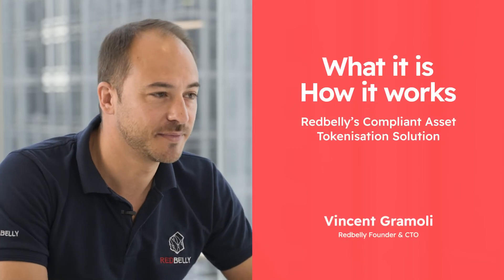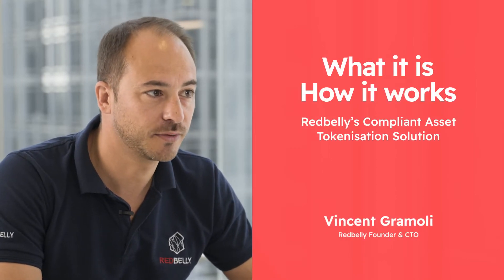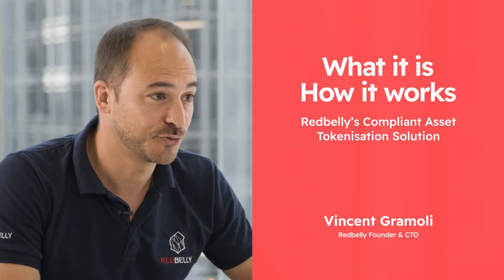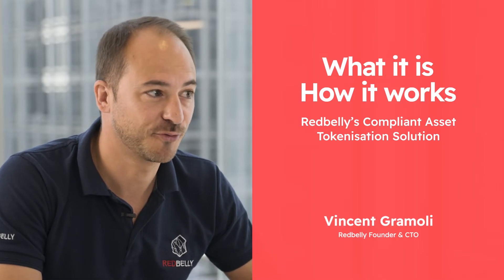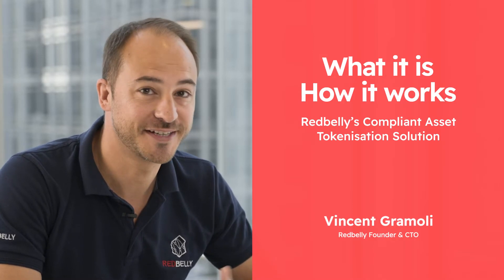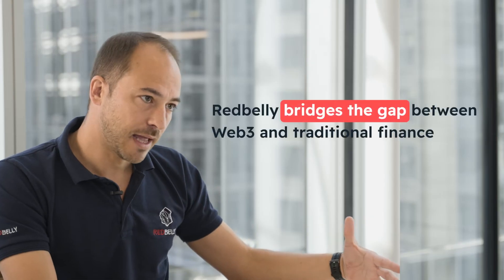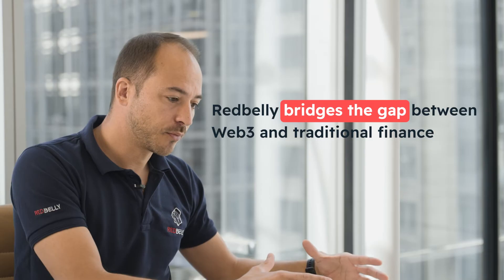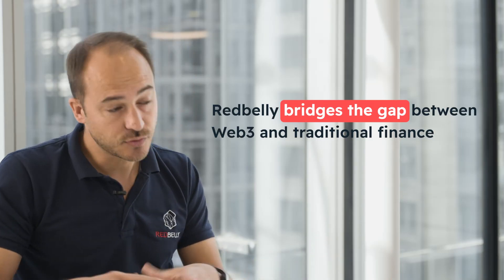CAT: Redbelly Network Announces Compliant Asset Tokenisation Solution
Redbelly Network's Compliant Asset Tokenisation solution has solved a trillion dollar problem.

“We built Redbelly to contribute to a world where everyone, everywhere has equal access to the economic infrastructure they need.” - Vincent Gramoli, Founder and CTO of Redbelly Network

Using world first technology, Compliant Asset Tokenisation improves access, liquidity, choice and efficiency. By focusing on the dual foundations of composability and accountability, Redbelly puts trustworthy technology at the heart of its Compliant Asset Tokenisation solution.

Hear from Vincent Gramoli (Founder, CTO) and Warren Billington (CEO) about our major announcement today; we're changing the landscape of blockchain technology with Compliant Asset Tokenisation.